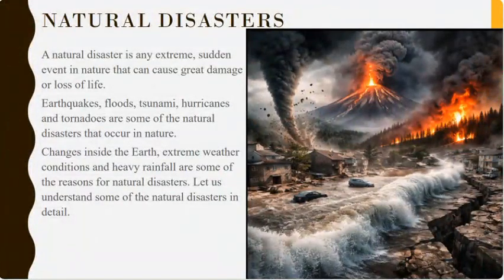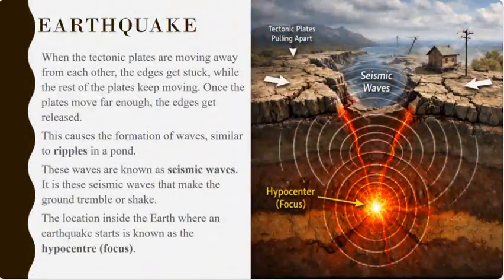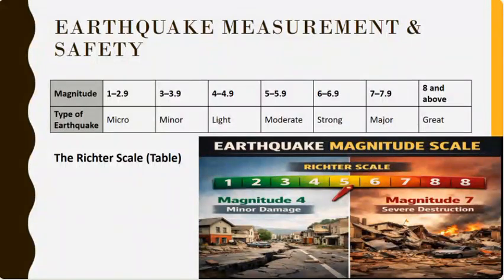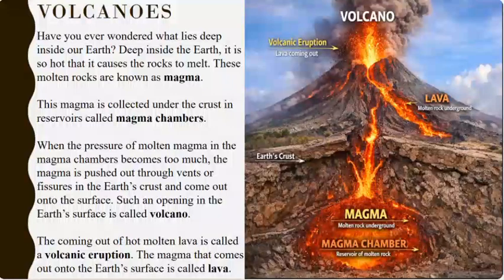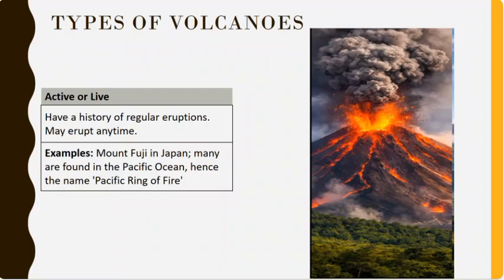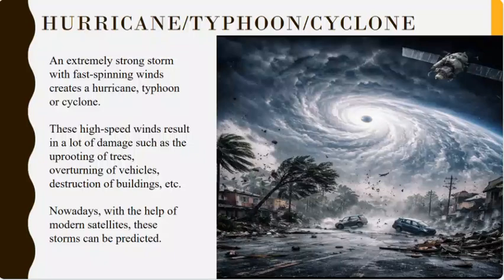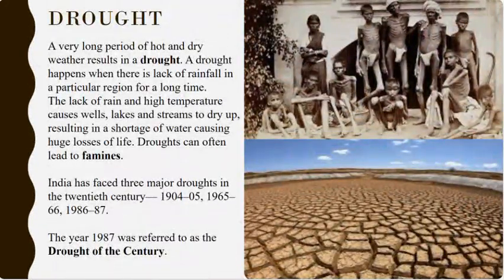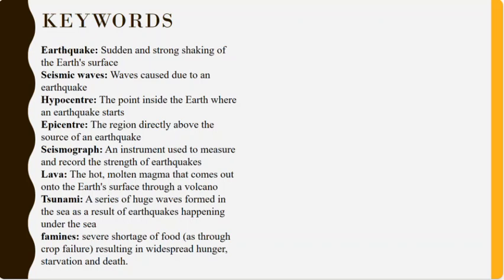Natural Disasters for Kids (Grade 5) | Earthquakes, Tsunamis & More| Fun Learning for Grade 5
Welcome to our complete Grade 5 Science lesson on Natural Disasters for Kids! In this educational video, students will learn about different types of natural disasters, how they occur, their effects on people and the environment, and important safety measures to stay protected during emergencies. This video is specially designed for Grade 5 and primary school students in a simple, easy-to-understand, and engaging way.

Natural disasters are powerful events caused by nature that can affect thousands or even millions of people. Some happen suddenly, while others develop slowly over time. In this lesson, we explore many important natural disasters from around the world with explanations, examples, and interesting facts.

📚 Topics Covered in This Video:

🌎 What are natural disasters?
🌎 Difference between natural and man-made disasters
🌎 Causes and effects of natural disasters
🌎 Earthquakes and seismic waves
🌎 Tsunamis and giant ocean waves
🌎 Volcanoes and volcanic eruptions
🌎 Hurricanes, cyclones, and typhoons
🌎 Tornadoes and strong windstorms
🌎 Floods and flash floods
🌎 Droughts and water shortages
🌎 Famines and food scarcity
🌎 Landslides and mudslides
🌎 Avalanches and snow disasters
🌎 Wildfires and forest fires
🌎 Heatwaves and extreme temperatures
🌎 Blizzards and snowstorms
🌎 Lightning and thunderstorms
🌎 Safety tips during natural disasters
🌎 Emergency preparedness for children
🌎 Climate and environmental impact
🌎 Real-life examples of famous disasters

🧠 In this video, students will learn:
✔️ How earthquakes happen beneath the Earth’s surface
✔️ Why tsunamis are so dangerous
✔️ How volcanoes erupt with lava and ash
✔️ What causes hurricanes and cyclones
✔️ Why floods occur during heavy rainfall
✔️ How droughts can lead to famine
✔️ Ways to stay safe during emergencies
✔️ How communities recover after disasters
✔️ Important disaster management concepts
✔️ The importance of helping others during emergencies

🎓 This video is useful for:
✅ Grade 5 Science students
✅ CBSE students
✅ ICSE students
✅ Primary school learners
✅ Homeschooling lessons
✅ School projects and homework
✅ Exam revision and quick learning
✅ Teachers and parents teaching science topics

This lesson uses simple explanations, educational visuals, and child-friendly language to make learning easy and fun. Students can understand difficult concepts quickly while improving their science knowledge and general awareness about the world.

📖 Learning about natural disasters helps children:
🌱 Understand nature better
🌱 Learn disaster safety rules
🌱 Build environmental awareness
🌱 Improve science knowledge
🌱 Prepare for school exams and quizzes

🛑 Safety First!
Always listen to parents, teachers, and emergency services during disasters. Stay calm, follow safety instructions, and help others whenever possible.

👍 If you enjoyed this video:
✔️ Turn on notifications for more Grade 5 educational videos

Which natural disaster do you find the most interesting?
What science topic would you like to learn next?

📌 Suggested Topics:
🔹 Water Cycle
🔹 Solar System
🔹 Pollution and Environment
🔹 Conservation of Natural Resources